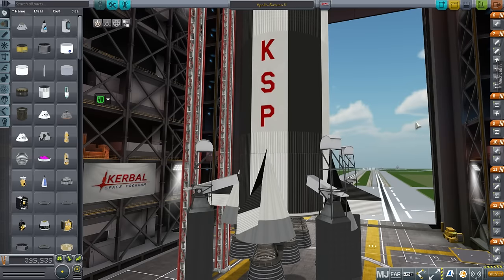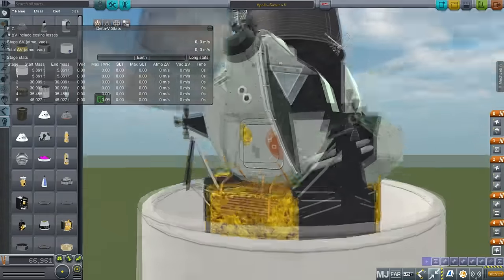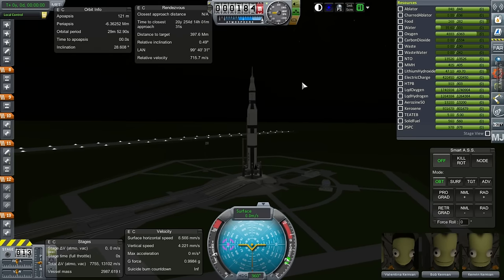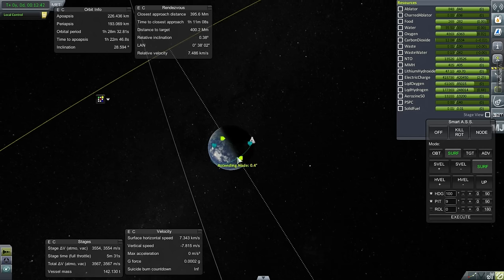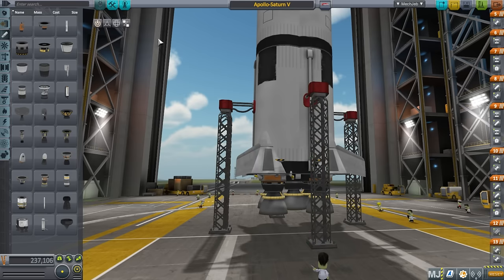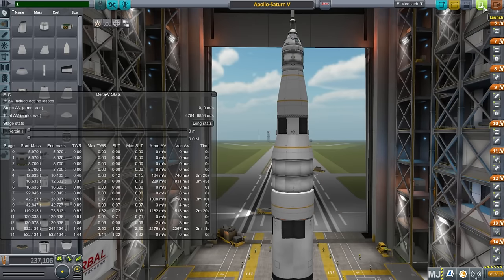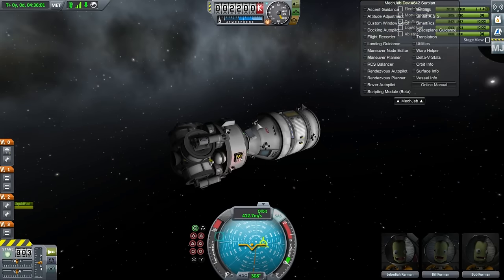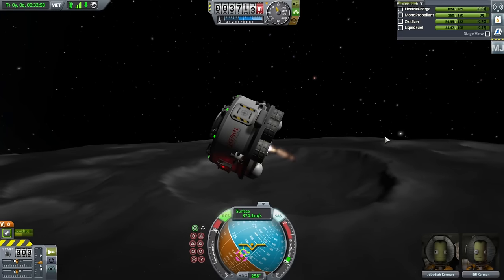Kerbal Space Program 1.2 Advanced Tutorials 03 - Apollo-Saturn V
I explain the workings of the Apollo-Saturn V system using the FASA mod in Realism Overhaul and then introduce a stock equivalent.